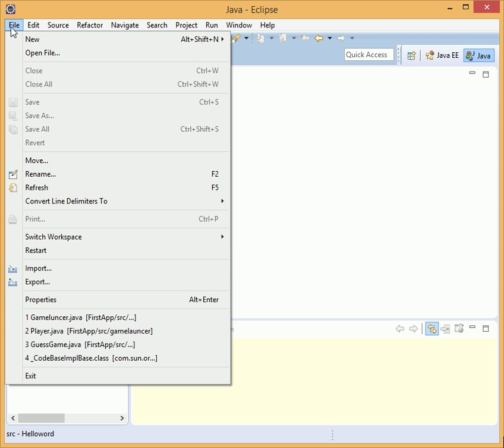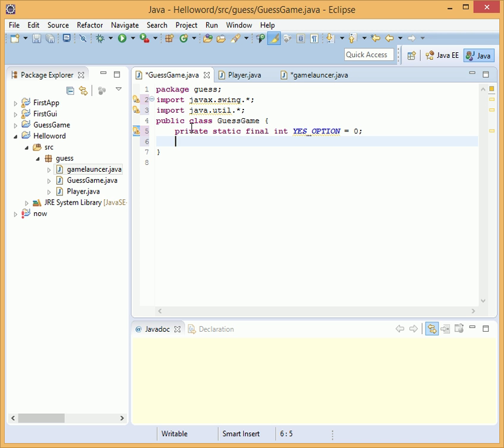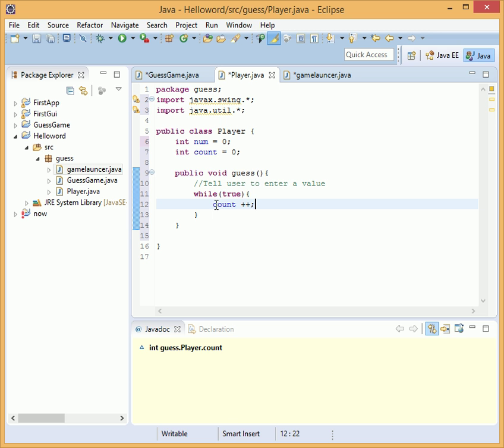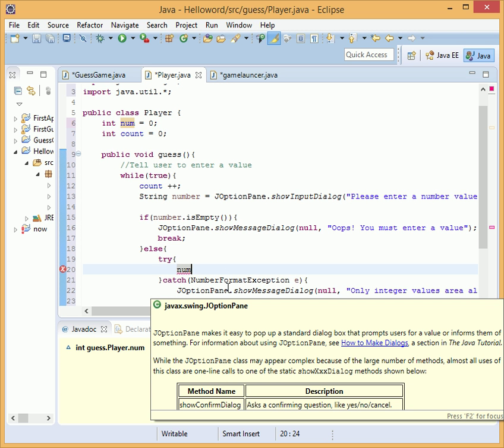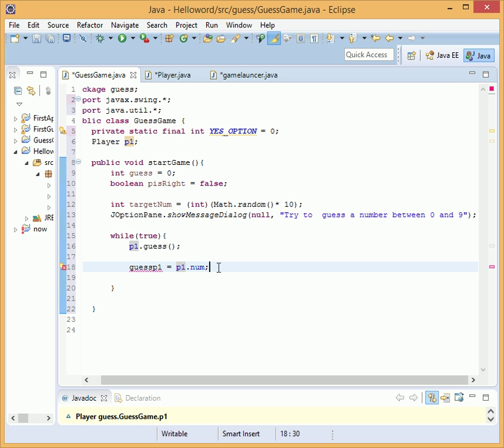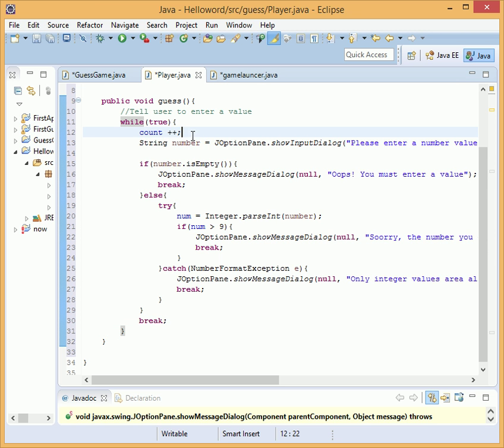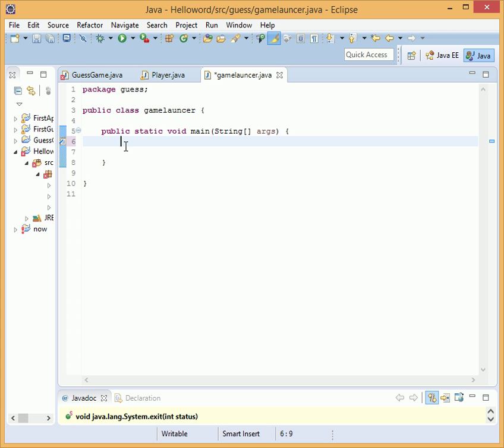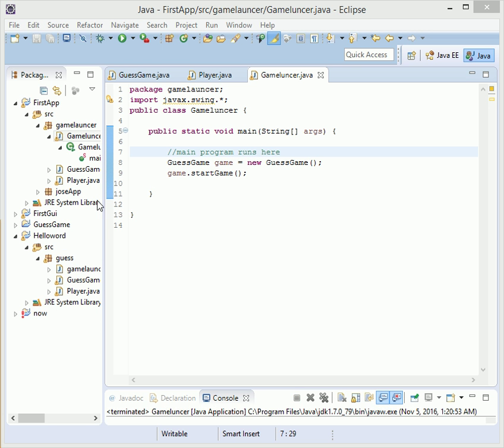Develep the geussing game JOptionPane Java programming